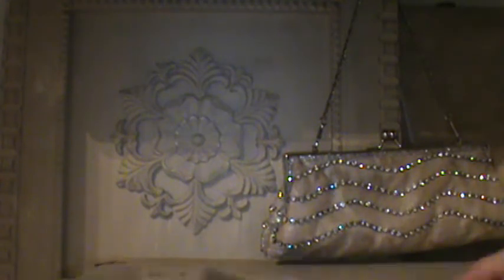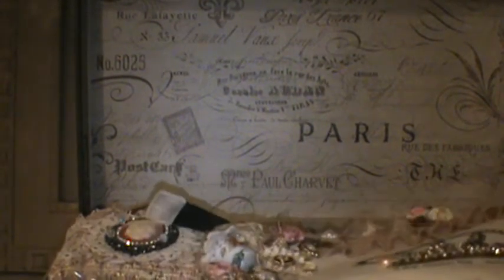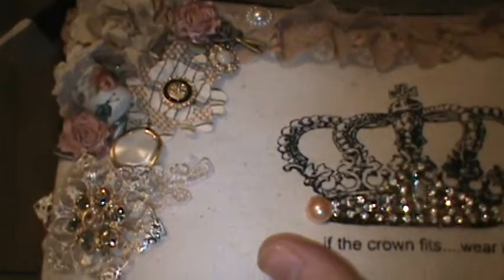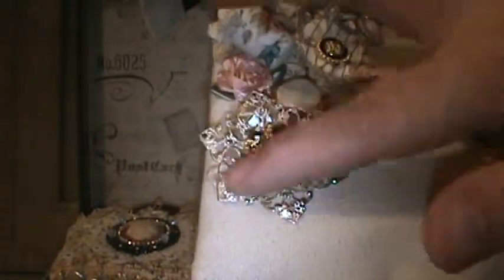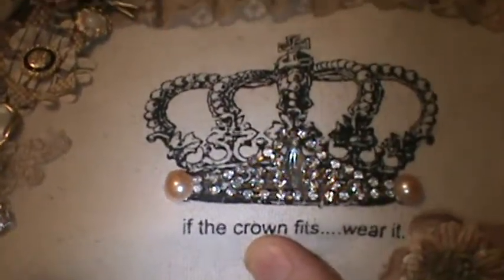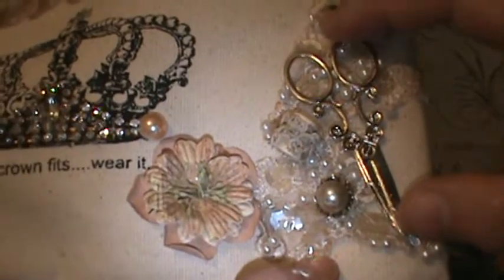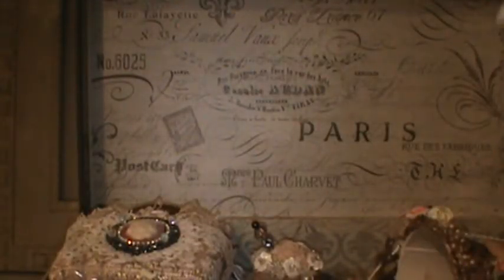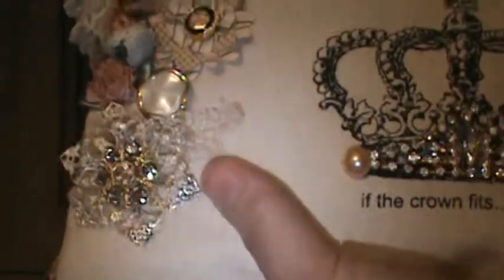Altered Canvas Bag